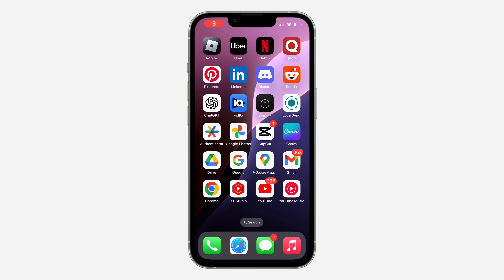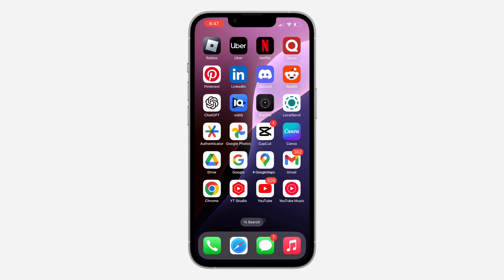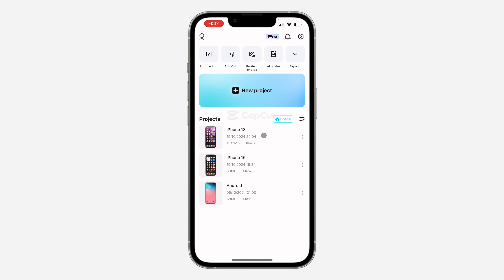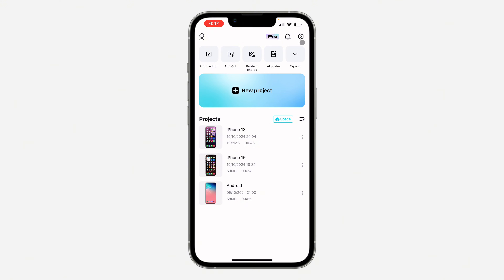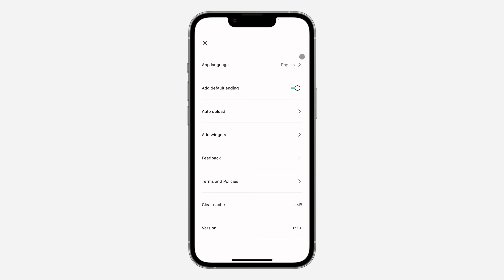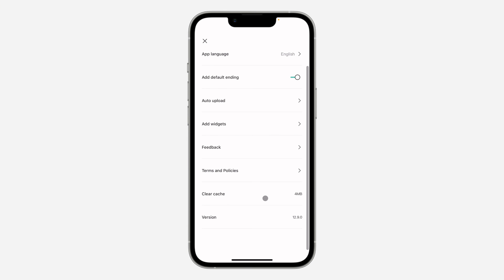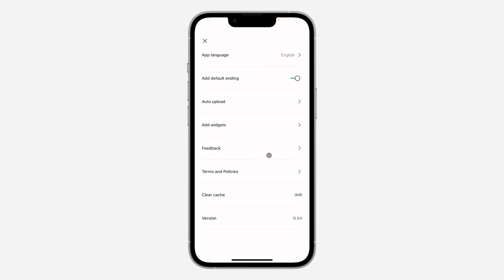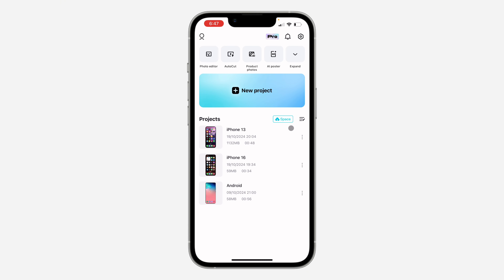How to Clear CapCut Cache on iPhone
Is your CapCut app running slow or experiencing glitches? Learn how to clear the app's cache and temporary files to optimize its performance. This simple guide will show you how to clean up the CapCut app and improve its responsiveness.